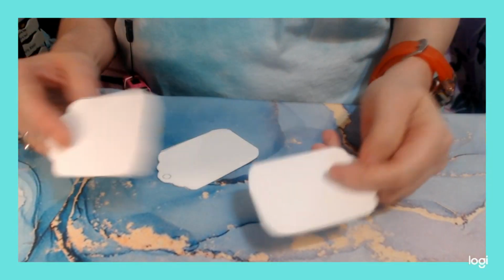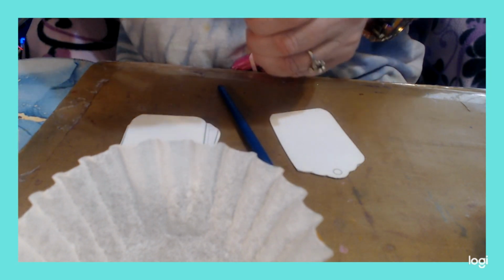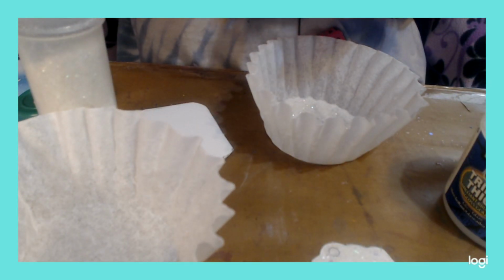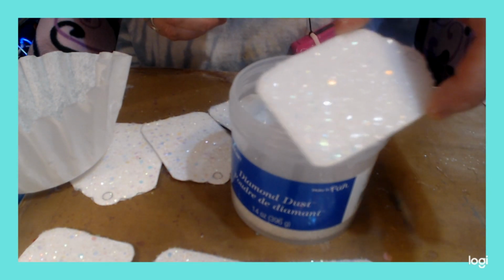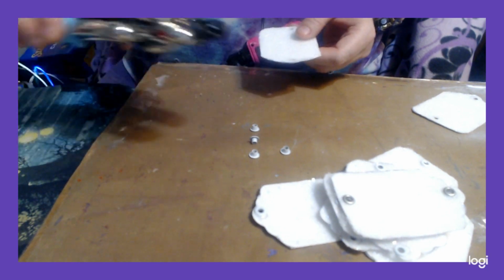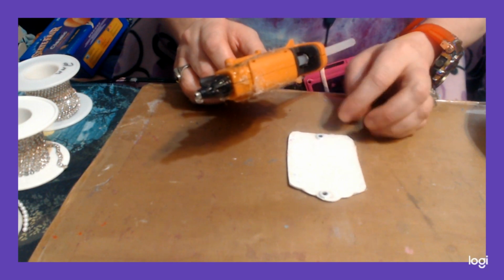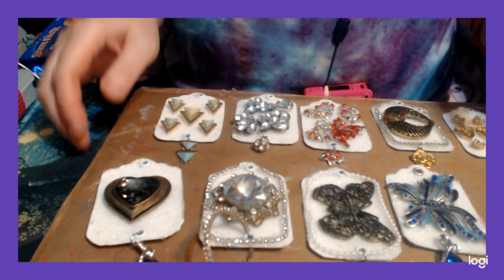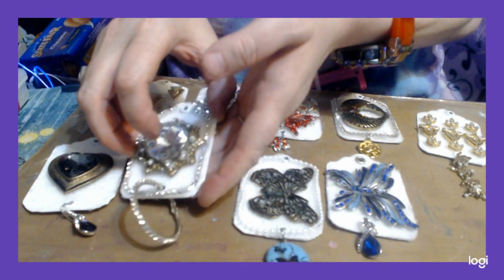Maximum Bling Tags Tutorial! Urggg Can't Possibly Add Any More Bling!!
Fun Filled Friday Video. This video is for the BLING HOARDERS out there! This video has so much bling in it you can't possibly add any more bling to it seriously. If you are hanging on to some of that "one of a kind bling" THIS is the project to use it on! You can make several of the same kind or make each one special and different in it's own rite. I have linked below the German Glass Glitter or Diamond Dust that I have used in this project today in case you wanted to get some for yourself. I have gotten it off of Ebay. This is the project to let your creative juices flow and let your creative abilities shine through! Take it to the next level with that extra special bling you been saving on to for just the right time and use it here. Let your imagination run free as your indulge yourself in creative bliss. Have fun and make something special for that certain someone in your life to say you care! After all who couldn't use a little extra BLING in their lives right? They can have it as a key chain, hang it from their rear view mirror in their car, hang it from a dresser or mirror, or display it in a special place like a shelf or curio cabinet. Either way they will love it, and love you for it because YOU made it with love and it came from the heart!

FloraCraft Diamond Dust Glitter 14oz-Clear Glass.